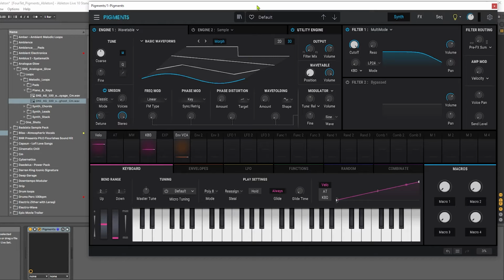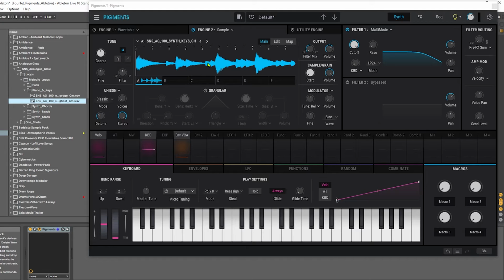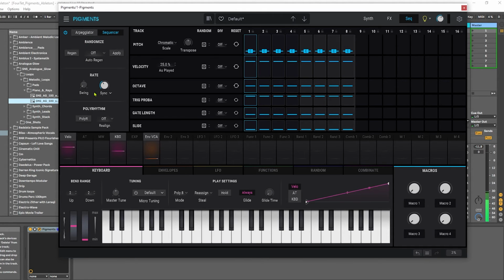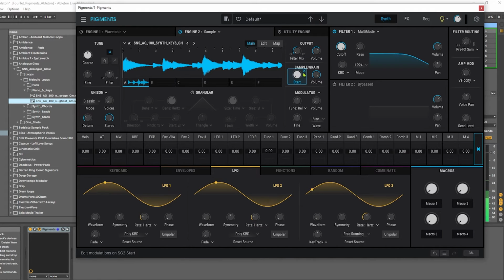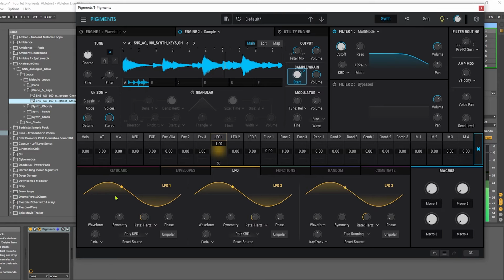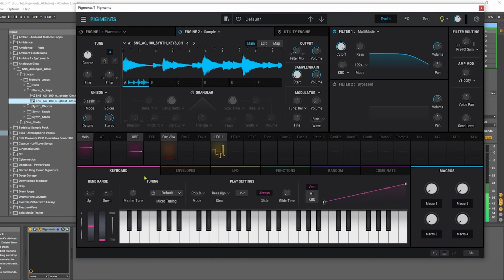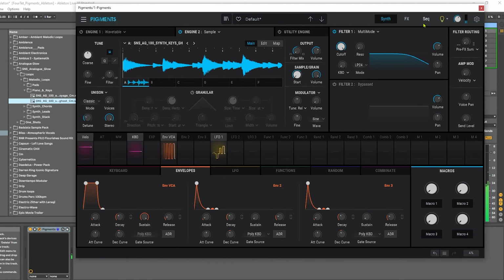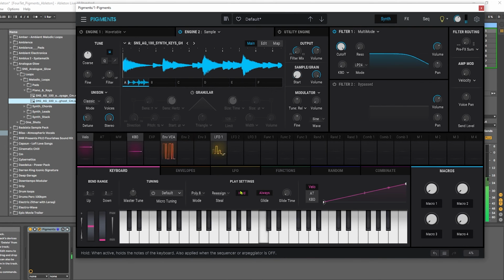The Four Tet Sampling Method In Arturia Pigments 3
A few days ago, Point Blank Music School released a really good video which demonstrated a way to create a choppy, rhythmic sample sound reminiscent of Four Tet / Bonobo, using modulation and Ableton's Sampler device. It sounds really good, but my version of Live only has Simpler, which doesn't have the same functionality (same might go for other DAWs), so I figured out how to replicate the process in Arturia Pigments. I thought this tutorial might be useful for anyone in the same boat as me...